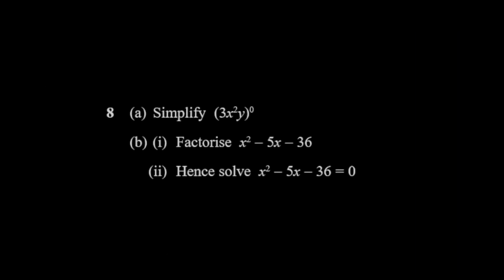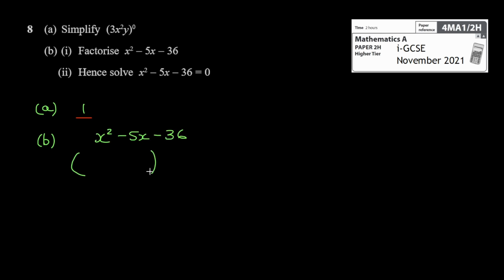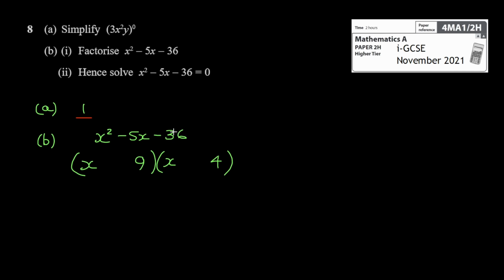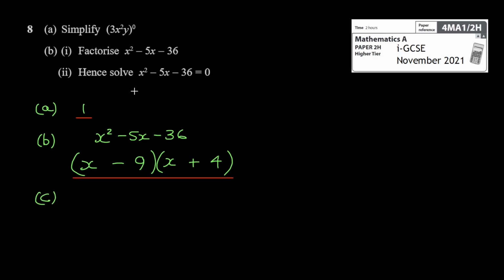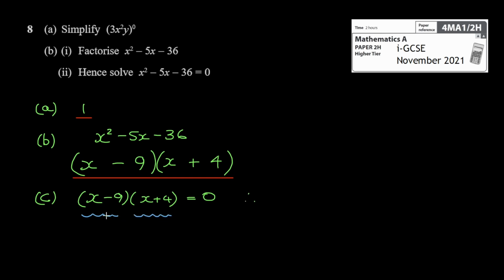P2 Q8 Factorising Quadratics i-GCSE Edexcel Nov 2021